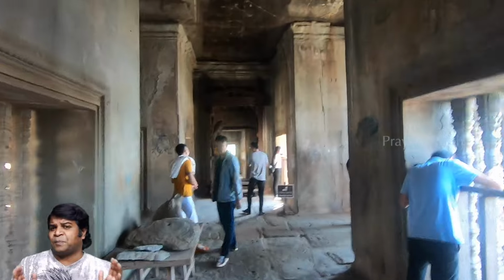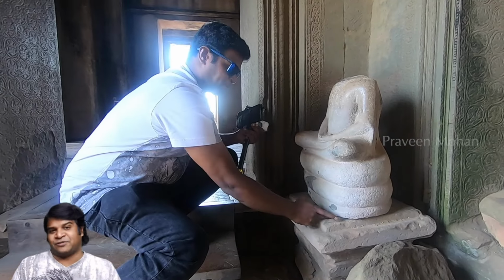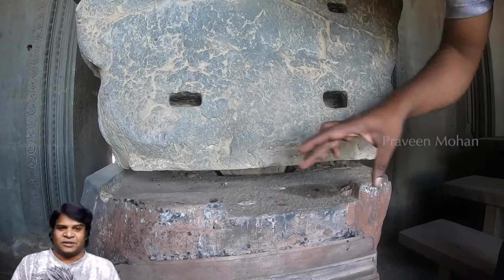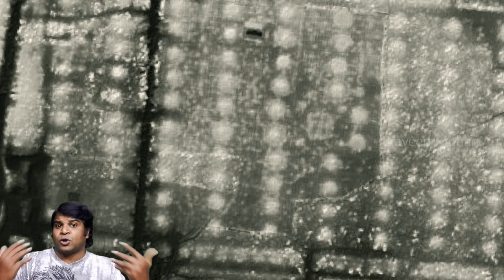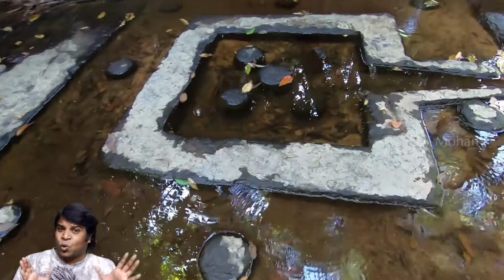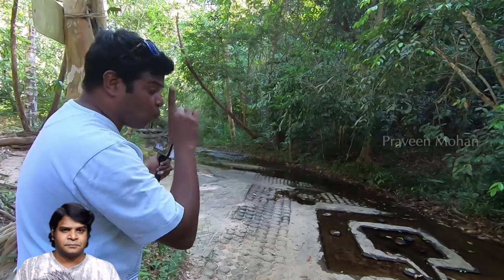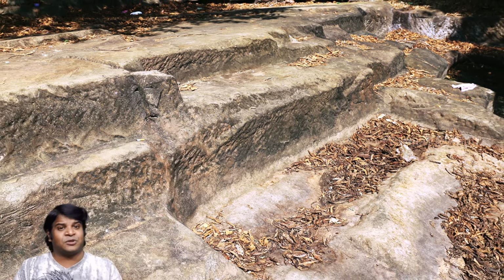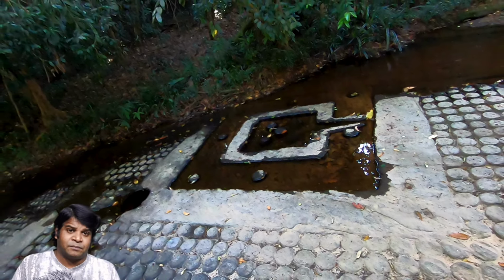108 SECRET LINGAMS Hidden in Angkor Wat? Ancient Energy Machines Revealed |Part VI | Praveen Mohan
00:00 - Introduction
00:20 - Buddha Statues
01:07 - Concealed Lingams
02:37 - Giant Buddha Statues
03:20 - Poor Engineering
04:04 - Secret Lingams
07:02 - Carved Blueprint
10:55 - Phnom Kulen or Sahasralinga
12:22 - Submerged Lingams
13:03 - Conclusion

Hey guys, today I am going to show you the secret Lingams of Angkor Wat Temple, nobody has posted this information anywhere, this is not on YouTube, and this is not even in any book, these lingams have never been observed before.
When you walk around these passages they have a lot of Buddha statues placed all around. Some Buddhas are huge, and some Buddhas are small, and some of them have even been destroyed, and it is said that 108 Buddhas were placed originally all around like this, in this temple. But this is strange because Angkor Wat was originally built as a Hindu temple, and 108 is a sacred number of Hindus, so why would the original builders place 108 Buddha statues here?
Let us examine this mystery, and here you can see this Buddha statue, its head  is broken. Now, Buddha is already seated on a Naga, a snake, and he is placed on a pedestal or a base. To a casual observer, there is nothing wrong, but there is something very weird about the base, it does not fit the Buddha at all. You can see that the base is square, and there is a groove, an outlet for the water. "THIS IS THE BASE OF A LINGAM FOR THE WATER." This is the base of a lingam for the water to flow. I have shown you a lot of lingams like this, and how they have these spouts or outlets for water. And look, the Buddha statue is completely separate and it is not even seated on the base properly.
So, where is the lingam? Where is the cylindrical part that once sat on this base? It is sitting right here, you can see a part of the broken cylinder, this was the lingam which originally stood on the base.
And here is another Buddha, this Buddha is much smaller than the base, and you can see the full base of the lingam here, how a lingam would have been originally placed. The cylinder top represents Shiva, and it has been specifically destroyed, and a Buddha has been placed on top, even though it does not fit this base at all.
May be, this is true only for small Buddha statues, what about the Giant Buddha statues placed in Angkor Wat? Look at this one, this Buddha is more than 8 feet tall, has a huge 7 headed naga guarding him, while he is in deep meditation. This is such a fantastic statue that even as a visitor, you want to pay respect to this Buddha. But look at the base. It is obvious that it is not at all a part of the Buddha statue. And you can see this rectangular groove for water outlet. There was originally a lingam here, and when the civilizations changed, the lingams were destroyed, and these Buddha statues were just placed on top of them.
I have examined at least a dozen of these Buddhas, and it is a very interesting modification to watch, when the temple was taken over by a different religion, they just removed the cylinders, but they kept the bases and placed the newer Buddhas on top of these bases. But this is not a very well engineered modification, in almost all cases, the bases look completely different than the Buddhas.
Okay, so you have now seen the 108 lingams inside Angkor Wat temple, But these are not the lingams I wanted to show you, I want to show you the SECRET LINGAMS that have been hiding underground for many centuries.

In 2015, researchers used laser scanning equipment called Lidar attached to low-flying helicopters and scanned the Angkor Wat area. And they were shocked to find a large field full of cylindrical projections hidden around the temple complex. Archeologists are calling them 'Domes' because they are cylindrical structures with nice smooth tops, these are obviously lingams. But it is not just the buried lingams that have stunned scientists, it’s the sheer volume of them. They have found vast fields full of these lingams arranged in grid like fashion, forming a large matrix. Experts confirm that these ancient structures were built around the same time as Angkor Wat temple.